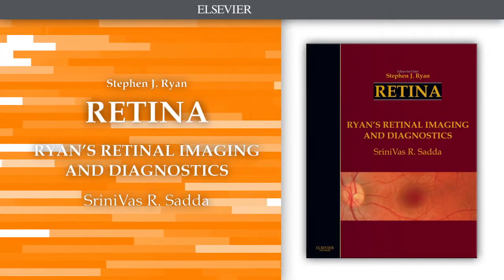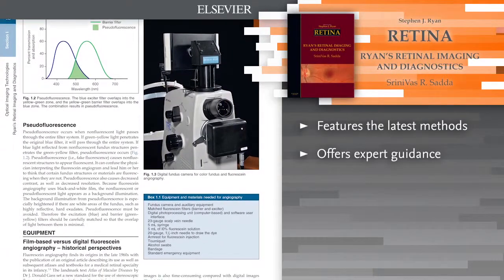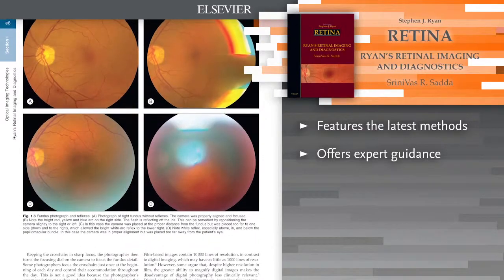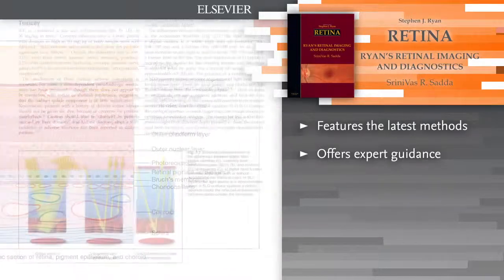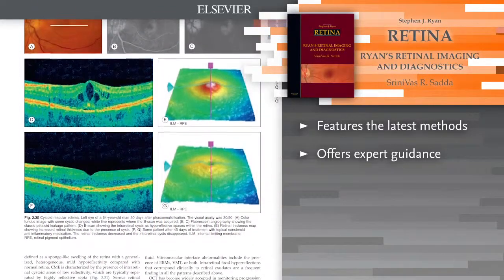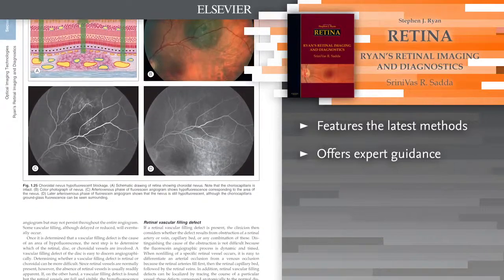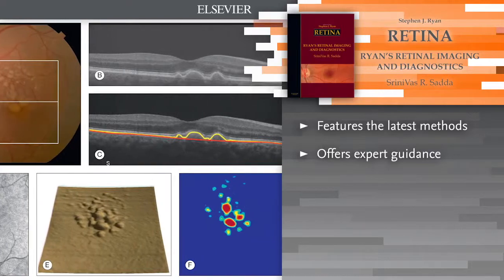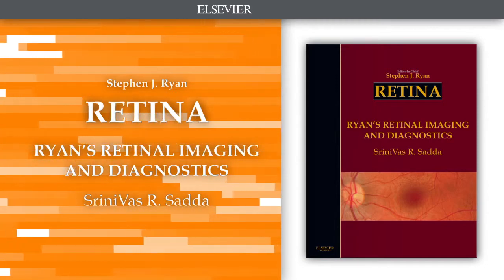Retina by Stephen J. Ryan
Apply all of the latest advances in imaging of the retina and posterior segment with Ryan's Retinal Imaging and Diagnostics. 12 chapters derived from the landmark reference Retina, 5th Edition offer the focused guidance you need to better understand, apply, and optimize new and emerging imaging technologies.